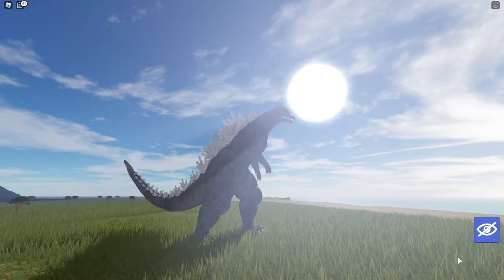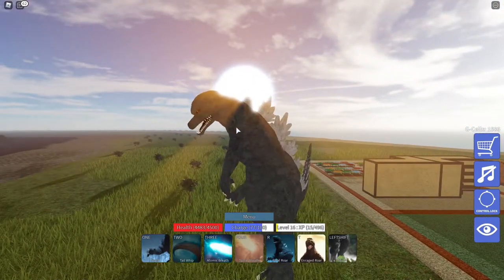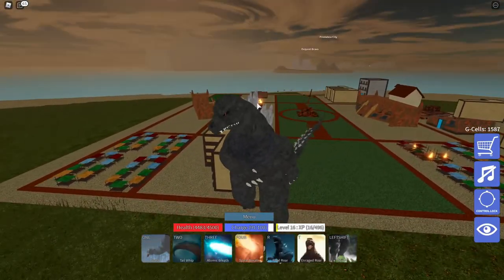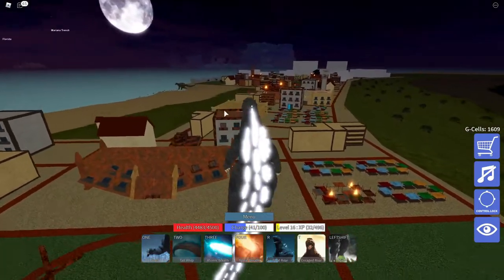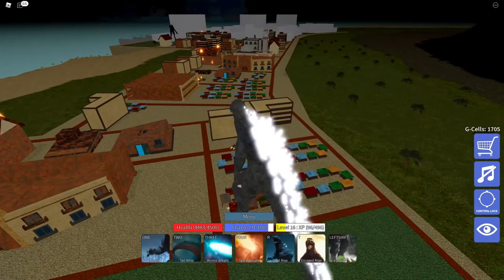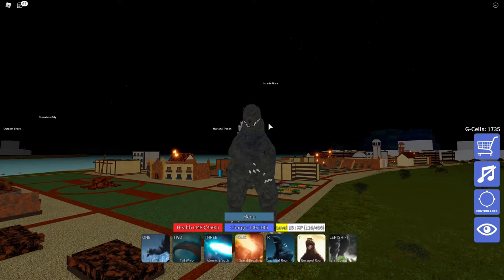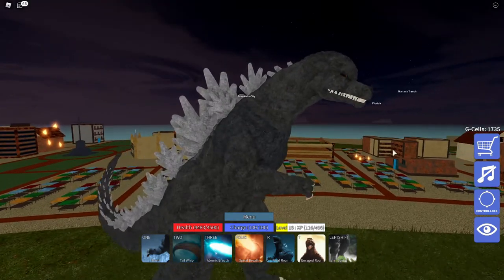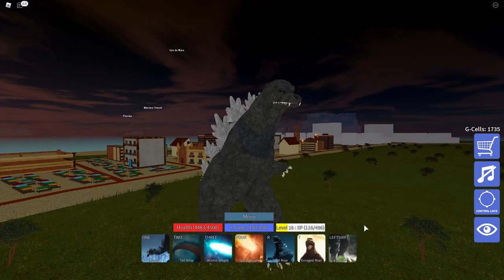Gojira Final Wars Review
today i am reviewing gojira final wars in kaiju universe i probaly do a heisei review or something im not to sure